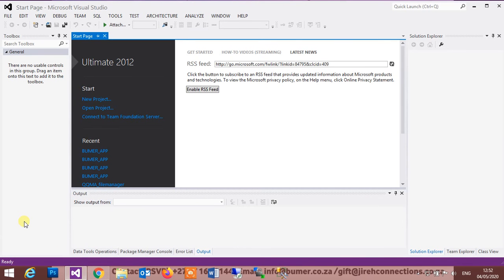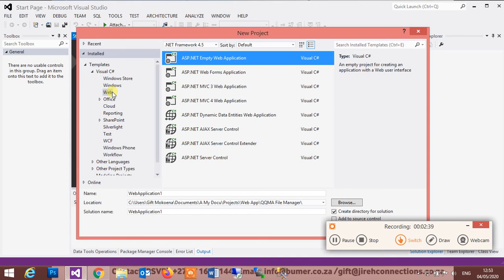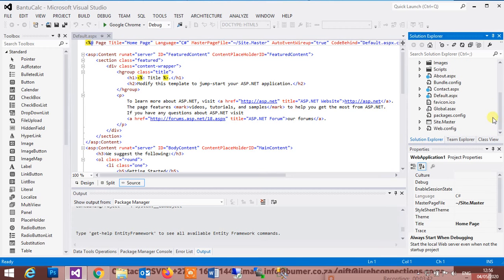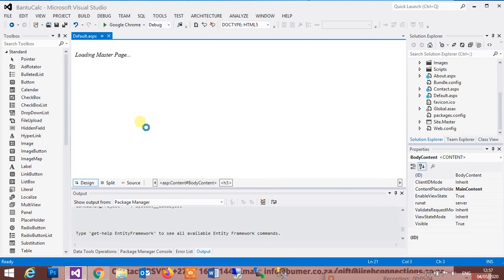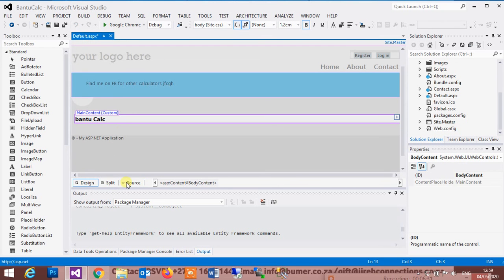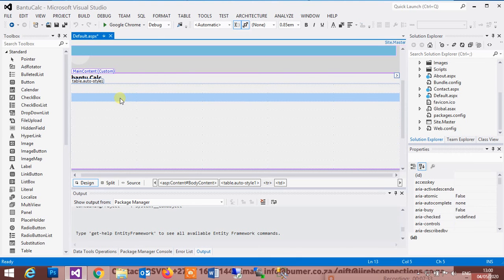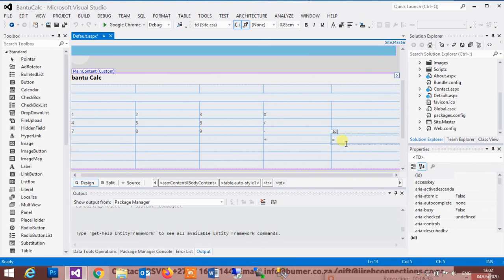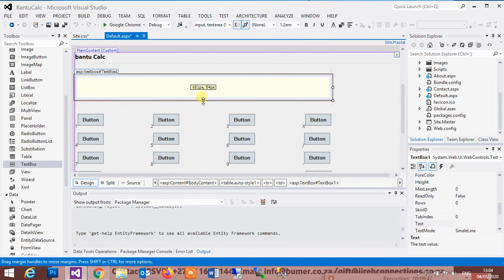My First Calculator Episodes - Beginner Software Programming Tutorials (HomeTutorials)- Episode 1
Beginner  Software Programming Tutorials (Home Tutorials)-  My First Calculator Episode 1

How to design your first software
Designing my software
Calculator tutorials for beginners

Lock Down free tutorials
Post a question on comments